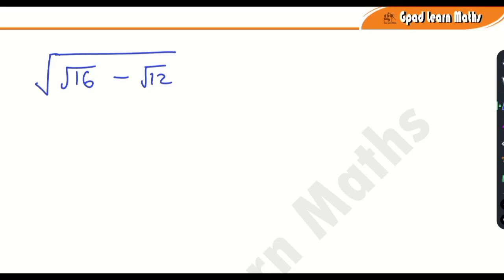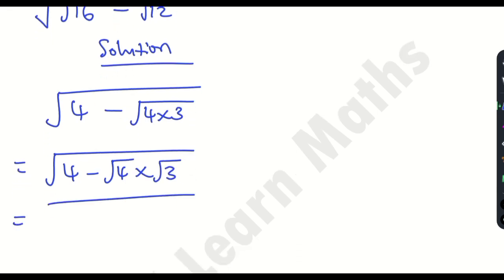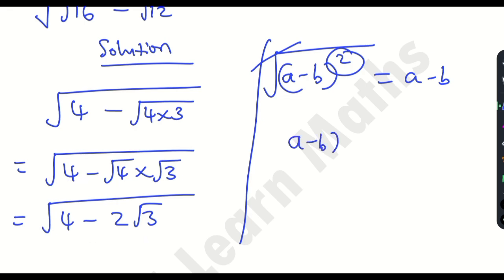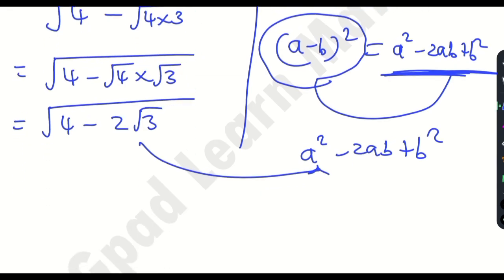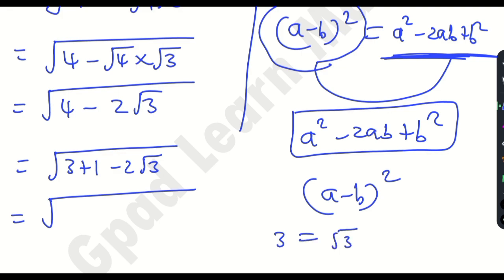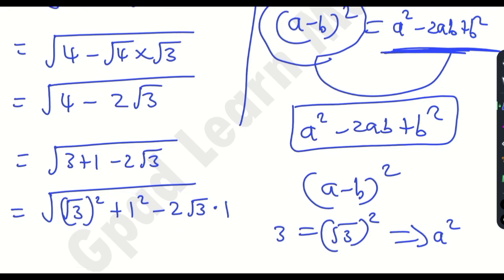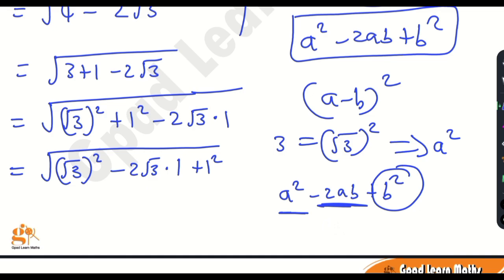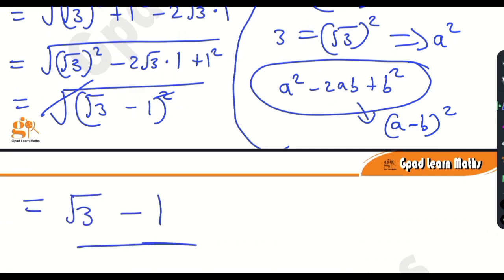Only 1 in 100 Can Do This √(√16 − √12)!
Think you’re good at maths? 😎 Let’s put that to the test!

In this short video, we break down a tricky-looking expression — √(√16 − √12) — step by step.

Many people get stuck halfway, but if you stay till the end, you’ll not only get the right answer but also understand why it works.

💡 Perfect for:

Students preparing for GCSE / WAEC / BECE

Anyone who loves brain teasers and maths challenges

Let’s see how many of you can crack this!